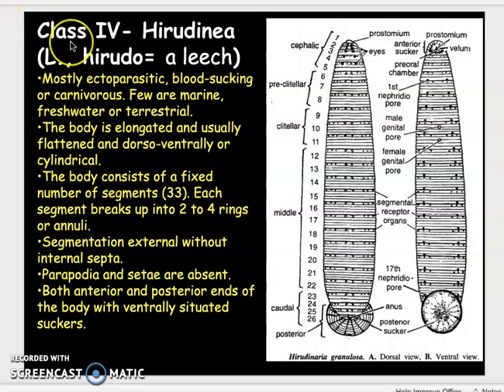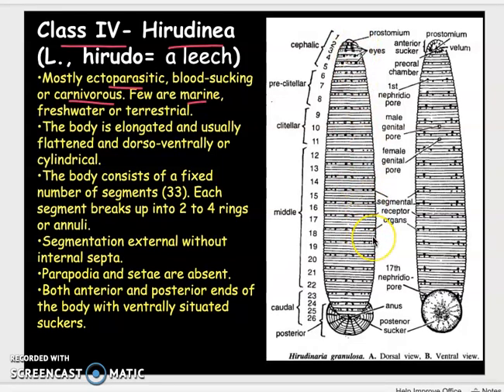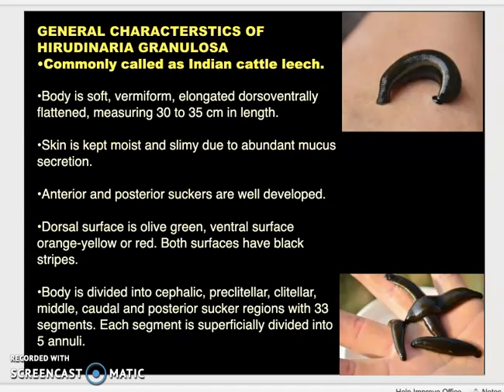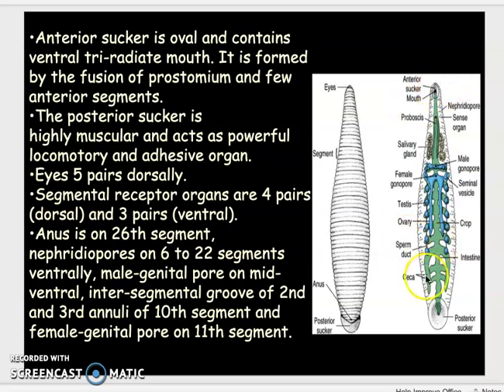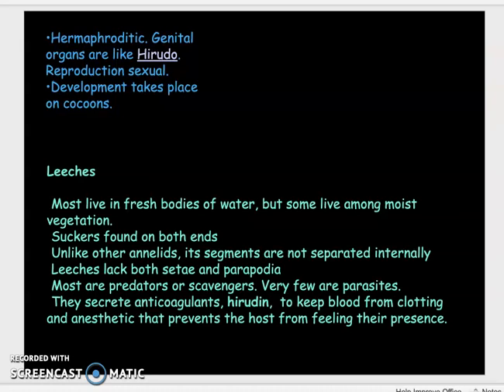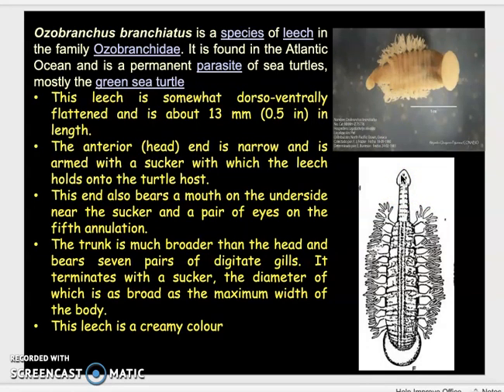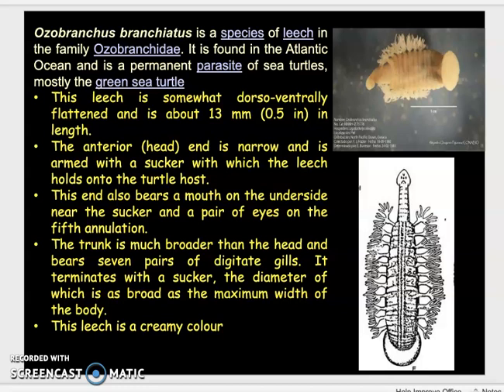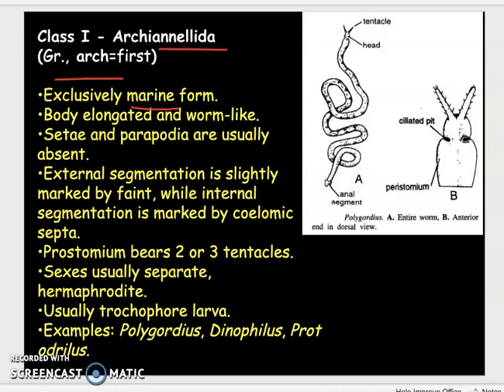3 Phylum Annelida Part 3 Classification